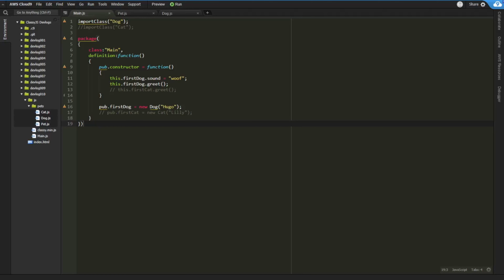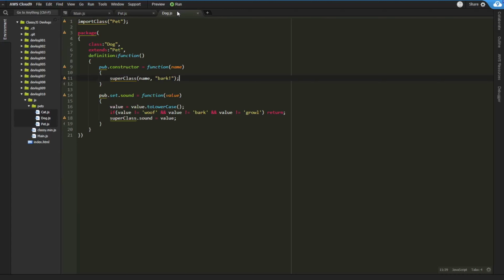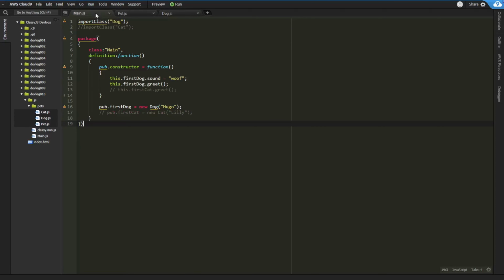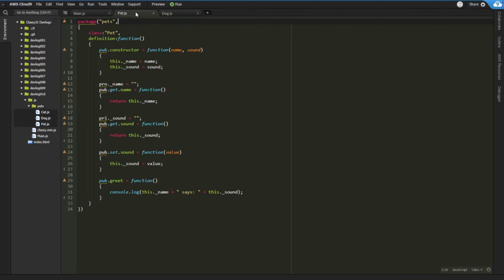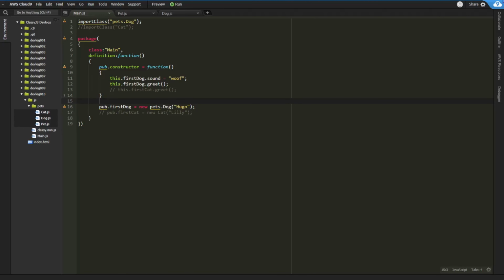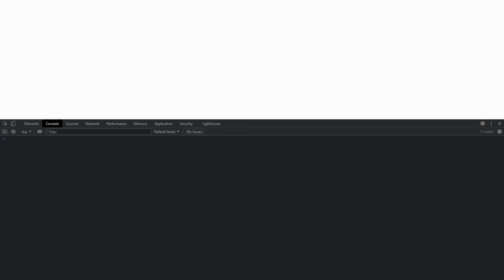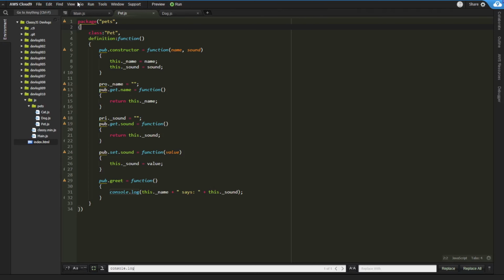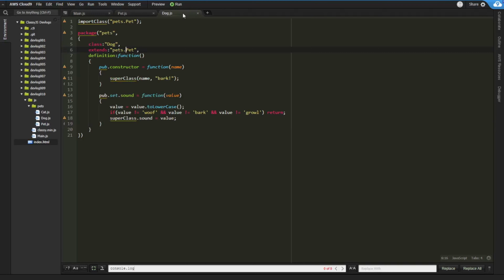ClassyJS - Devlog #010 - Packages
Grouping classes into useful collections called packages. This speeds up developement, helps avoid collisions and allows you to share your code and use other developers' code!